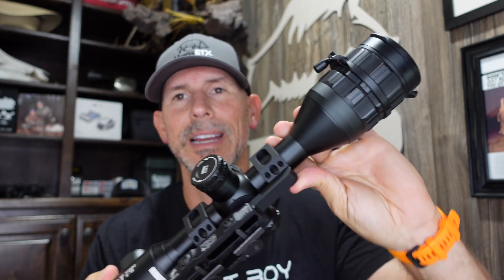InfiRay Outdoor BOLT TX60C | THE FIRST 1024 x 1024 THERMAL REVIEW!!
Full review of the InfiRay Outdoor BOLT TX60C!  iRAY USA launches the very first 1024 x 1024 resolution thermal scope in the United States and Hans has been fortunate to be able to test the Bolt TX60C for the past two months.  In Hans’ full review, you learn about the Specs, Capabilities, Likes/Dislikes, and who the BOLT TX60C would be good for!  This is one of the most anticipated thermal reviews this year and the TX60C will be one of the most popular scopes heading in coyote and predator season in late 2024 and early 2025.  The Bolt TX60C is available now at Outdoor Legacy and ready to ship!

Call Hans directly if you are interested in purchasing a new optic from Outdoor Legacy:

Video Chapters:
00:00 Intro
1:25 Specs/Thermal Video
5:15 BOLT TX60C Walk-around
8:22 Likes/Dislikes
14:15 "Who is the Bolt TX60C good for?"
15:00 Close

InfiRay Outdoor BOLT TX60C Specs:

Price $6999
LRF $799
1024 x 1024 Resolution
12 Micron
Less than 18 mK NETD
50 Hz Refresh Rate
3x -16x Magnification
2560 x 2560 Display Resolution
61.5 FOV @ 100 Yards
2700 Detection Range
7 Reticles (5 Static, 1 Dynamic, 1 DIY)
7 Color Palettes
WIFI
Video and Audio Recording
8-10 hours runtime (Internal and 18650)
Comes with QD Mount
Weighs 46 ounces
5 Year Warranty

Cons:
Not Macbook Compatible
Separate LRF
Weight

Pros:
18650 Battery
On Board Ballistics
Dial up magnification in increments of 1x
Large Display screen
App works really well
Image is amazing!
Imagine is high humidity is amazing!
Imagine with magnification is amazing!

"The Late Night Vision Show" Podcast

"The First and Only Podcast Dedicated to Night Vision/Thermal Hog and Predator Hunters!"  Available on YouTube, iTunes, Google Play, Spotify, and Everywhere Else!...

Outdoor Legacy Gear Social Media

Why Hunt Hogs?

Our journey into wild/feral hog hunting started like many others living in rural communities.  We didn't start hog hunting for fun or sport, we did it because we had to.  You see, hogs cause millions of dollars of damage and destruction each year in rural communities and our situation was no different.  Hogs were destroying our land and that out of friends and family.  The vast majority of hunting stories that you hear about on this channel are hogs, boars and sows, taken from family land. This problem is personal for us...
Why Hunt Coyotes and Predators?

Coyotes and Predators, similar to hogs, cause financial stress for many families in rural communities. Coyotes kill livestock, plain and simple.  Ranchers have battled coyotes killing cattle since the early days of ranching and it costs them dearly.  Cattle ranching is a business, the cows aren't pets, every time they lose a calf to a coyote those families lose a paycheck.  Cattle ranchers hate coyotes just as much as Farmers hate hogs!  We hunt coyotes to protect the livelihood of our friends and neighbors that depend on their cattle business to feed their family...
Comin' Up Next

Coming soon is more Hog and Predator Hunting Videos and many more Thermal Reviews!

- Hans